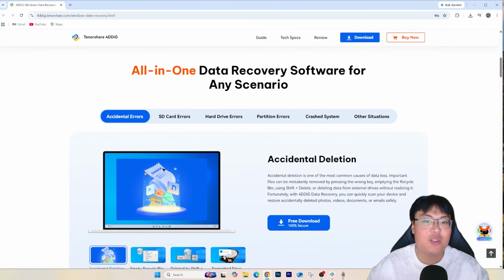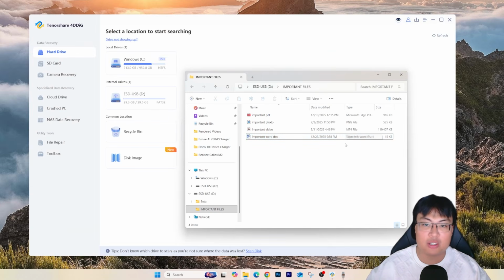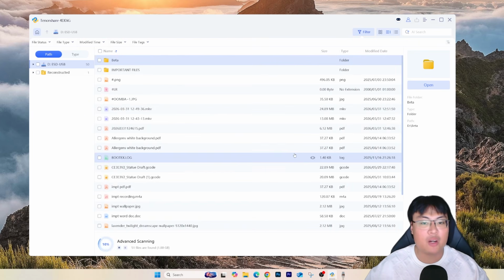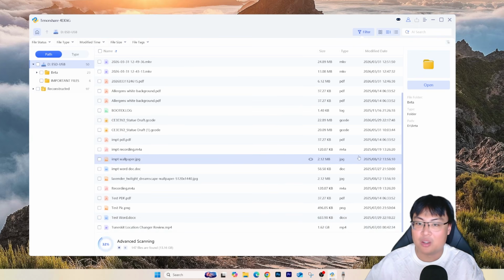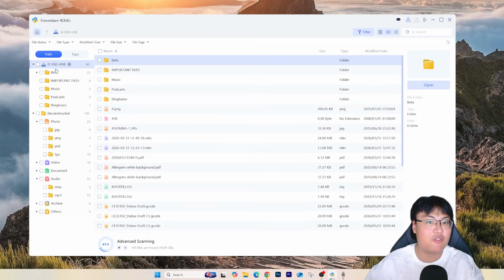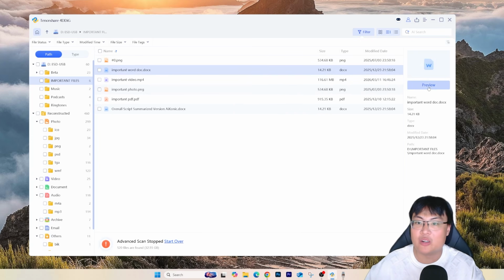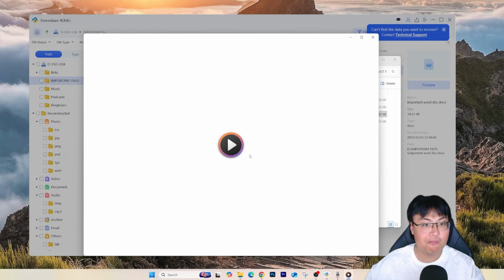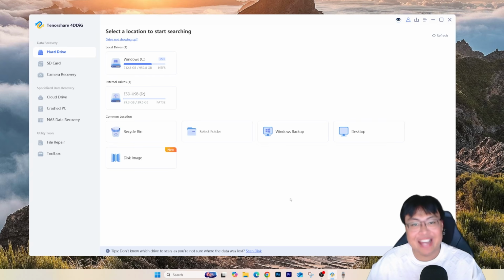Recycle Bin Empty? USB Files Gone? Here's How to Recover Deleted Files from Computer and Flash Drive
-Recover data from 2,000+ storage devices and locations, including hard drives, SD cards, USB drives, cameras, memory cards and Recycle Bin.
-Support for 2,000+ file types, including photos, videos, documents, and more.
-Restore data lost due to accidental deletion, formatting, corruption, or system crashes.